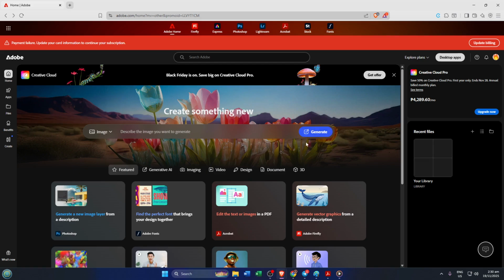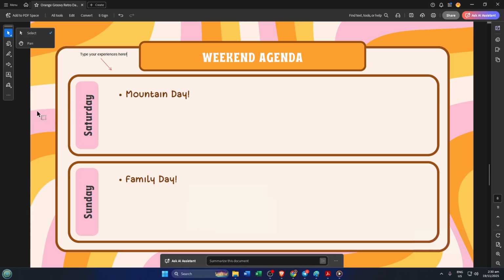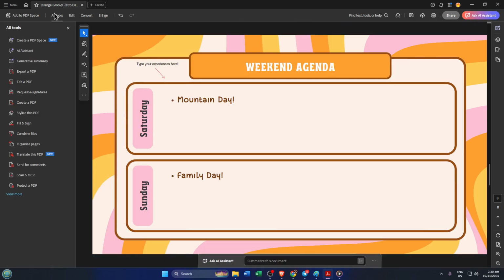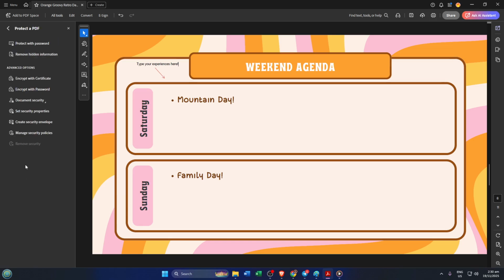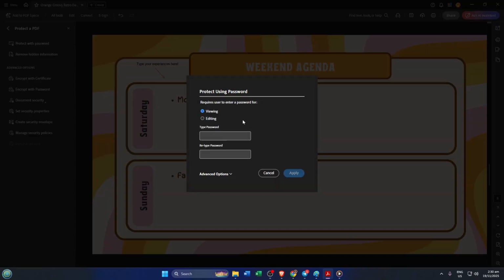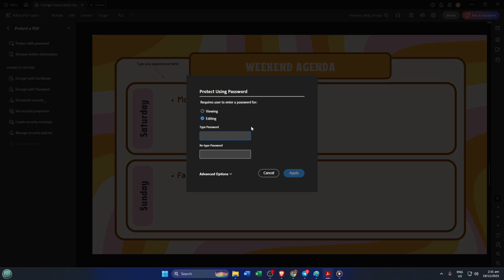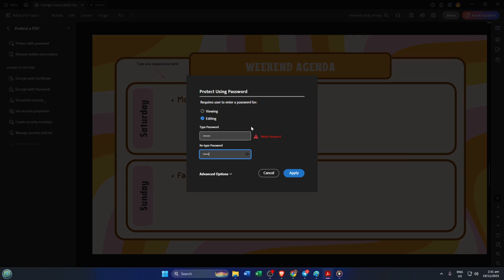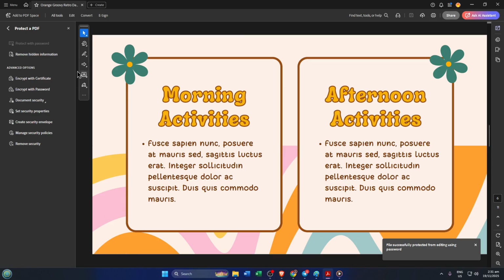How to restrict editing in Adobe Acrobat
Learn how to easily restrict editing in Adobe Acrobat to protect your PDFs from unwanted changes! In this step-by-step tutorial, we'll show you how to set up password protection and permissions to control who can modify your documents.

Whether you use Adobe Acrobat on Windows, Mac, or the web (Document Cloud), this guide covers all major platforms. Protect your sensitive information and ensure your PDFs stay intact!

Your support helps us create more practical tech tutorials!